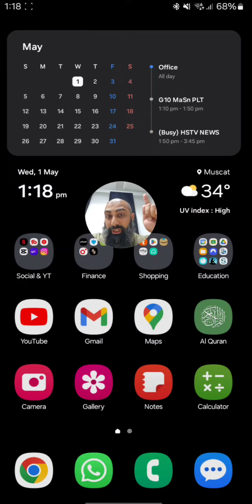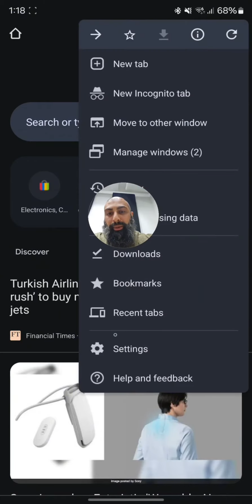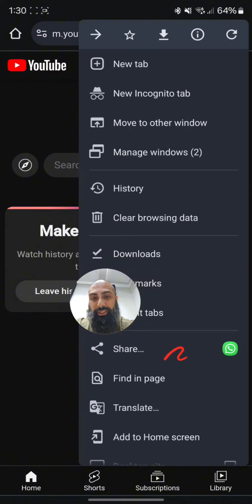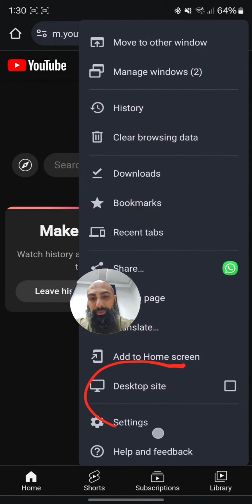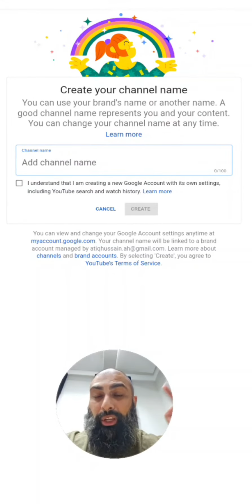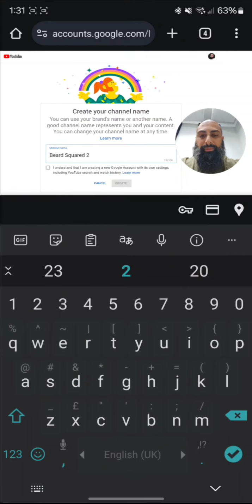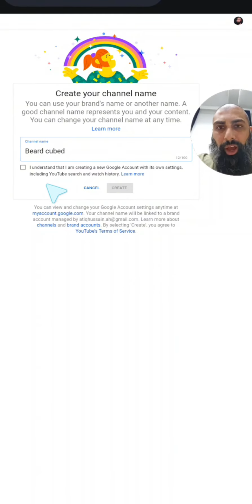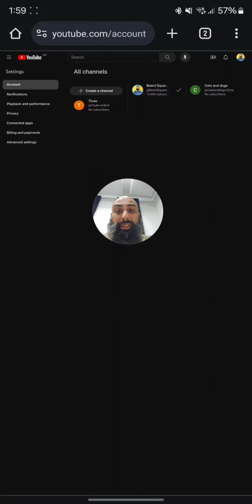How to Create Multiple YouTube Channels Using Your Smartphone iPhone Samsung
Look no further! In this tutorial, we'll walk you through the step-by-step process of creating multiple YouTube channels right from your iPhone. Whether you're a content creator looking to diversify your content or a business owner seeking to engage with various target audiences, having multiple channels can be a game-changer. With the power of your smartphone and our simple instructions, you'll be on your way to managing multiple YouTube channels effortlessly. Don't let anything hold you back from unleashing your creativity and reaching new heights of success. Watch now and unlock the potential of multiple YouTube channels today!